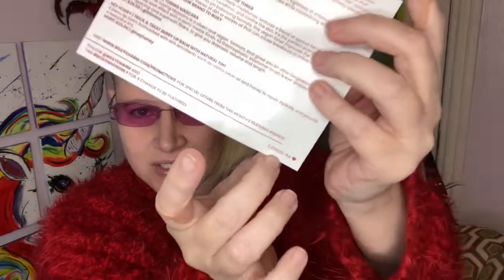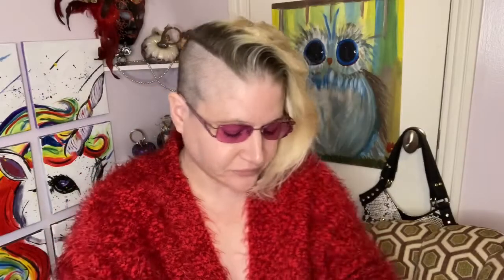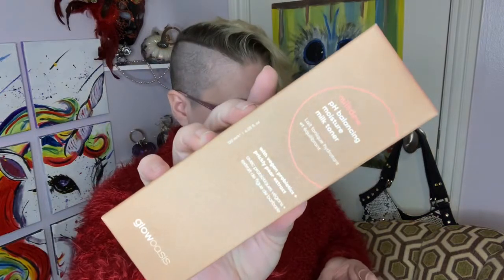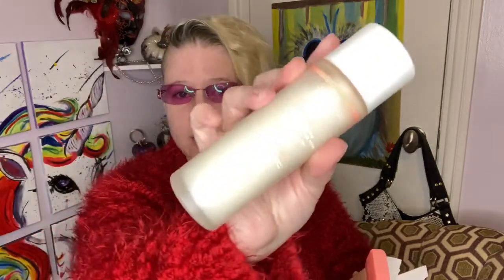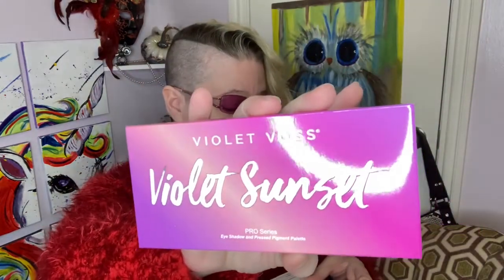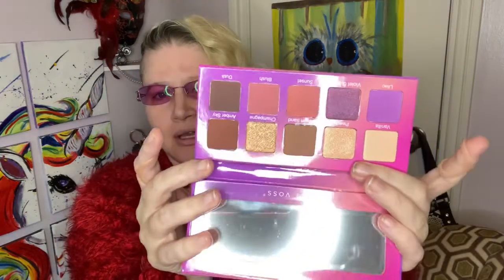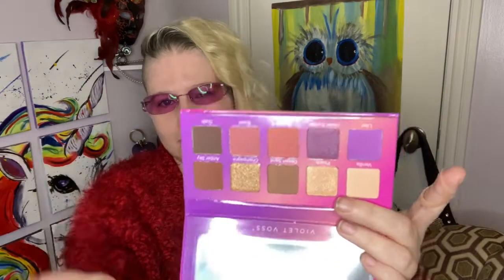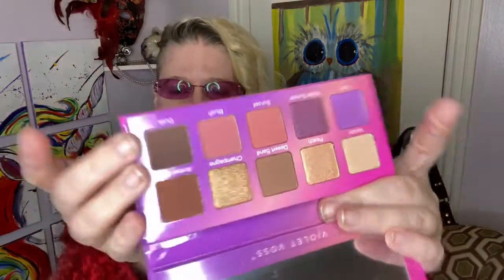BoxyCharm November 2021!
BBBBBoxy...  What is in here that is so heavy???

and